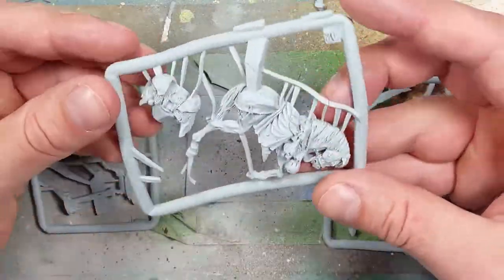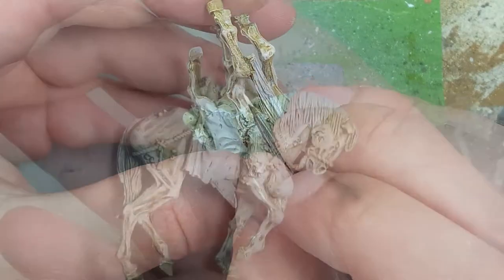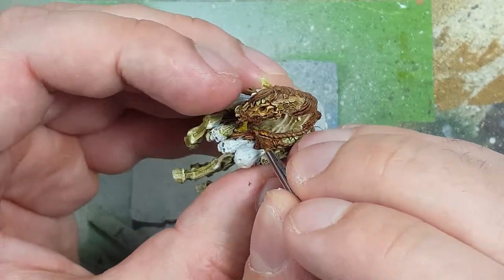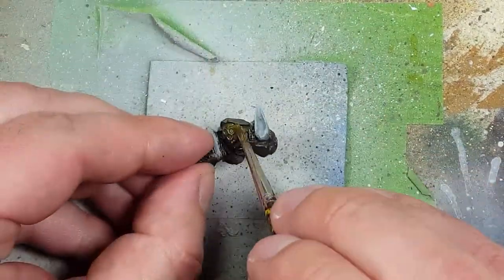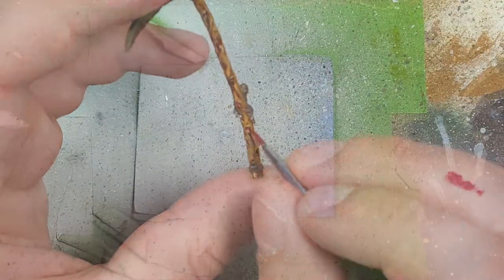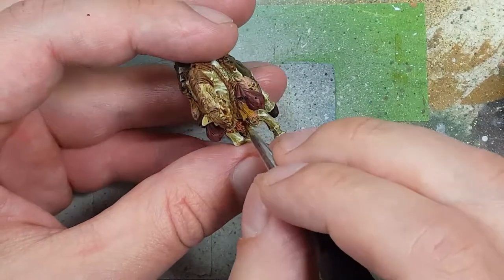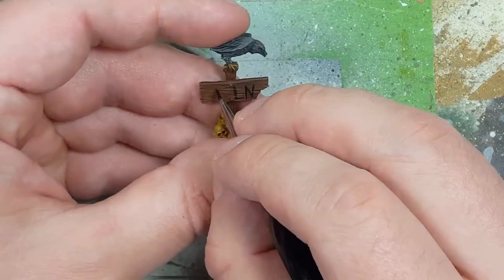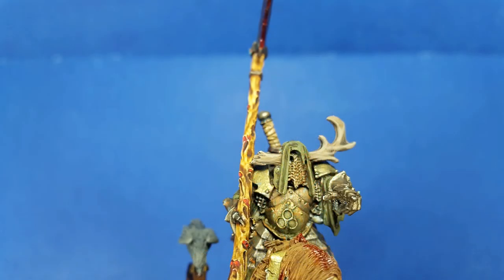Joyful Painting - Harbinger Of Decay - Did this model really need to be finecast?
Well I dropped the ball on this model.  I would have given myself a 7 out of 10 because I couldn't figure how to make it pop.  But when I made the base I screwed up hard and have to say 6/10.

3d Printing Resin